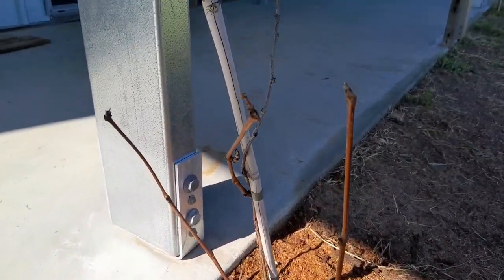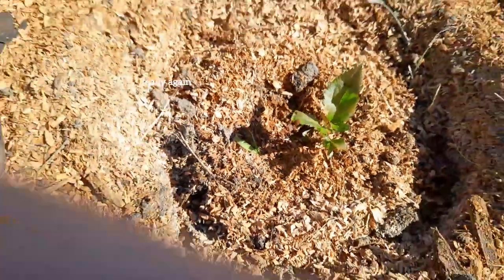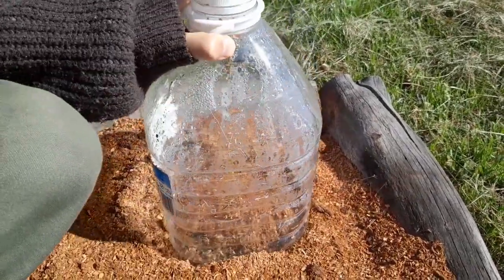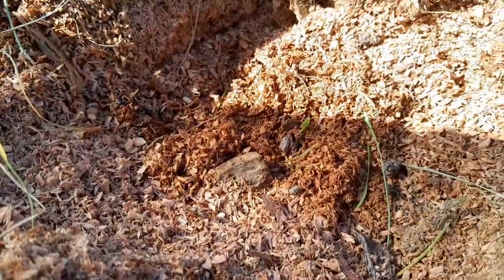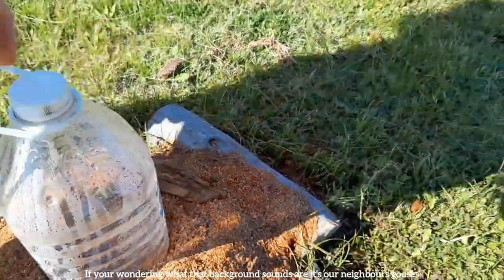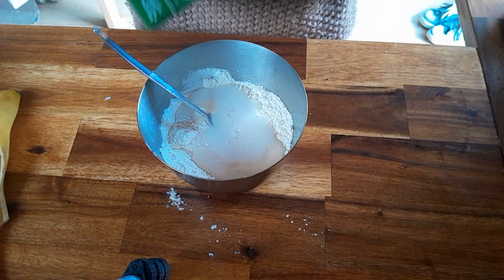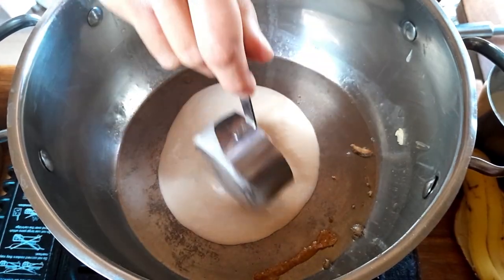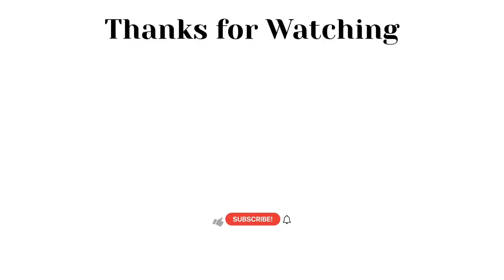Tour of All Our Fruit Trees + Making Crepes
Hello😊
Our dad planted the fruit trees; me and Tisha have been meaning to plant them but we keep forgetting. I also show you one of my recipes i use my sourdough discard in. Hope You Enjoy😄

Crepe Recipe Ingredients
-Plain Flour or Self Raising Flour
-Sugar
-Milk
-Sourdough Discard
3:28 Making Crepes